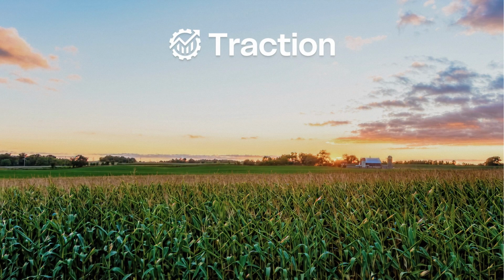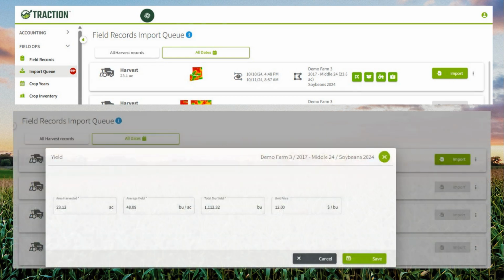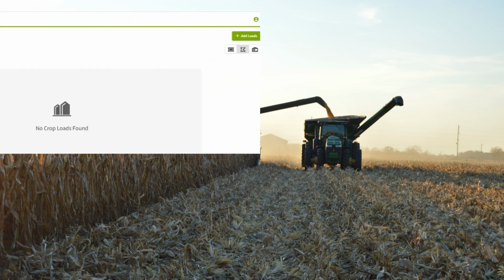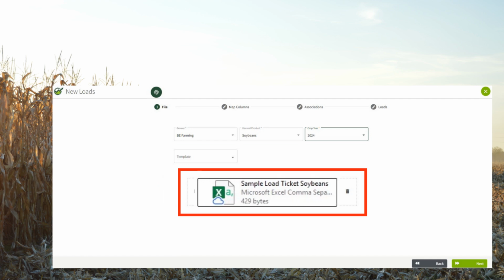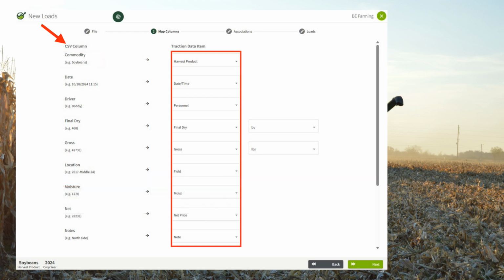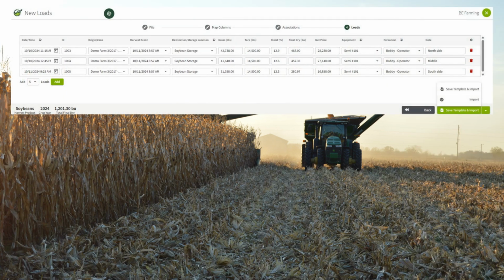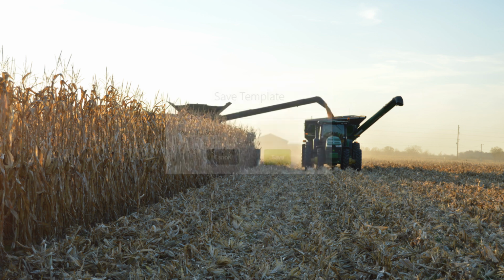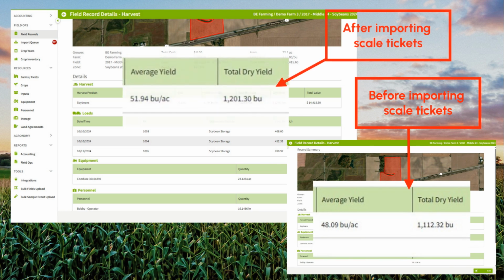How to update your harvest values from machine data by importing scale tickets via CSV file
Get the most accurate harvest numbers in Traction Ag by combining machine data with scale tickets. After importing your harvest records from John Deere Operations Center or Climate FieldView using the Import Queue, you’ll see immediate harvest values in the software.

When your elevator or on-farm scale tickets are ready, you can import them to replace the estimates with exact weights and values. This optional step ensures quick numbers up front and more accurate grain inventory and profitability reports once the tickets are available.